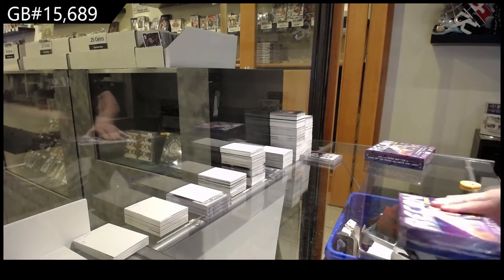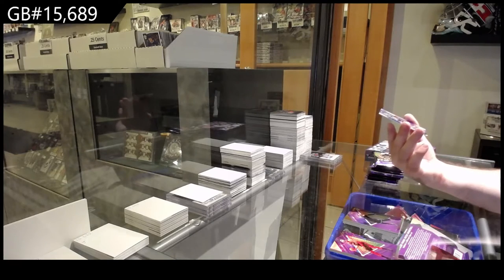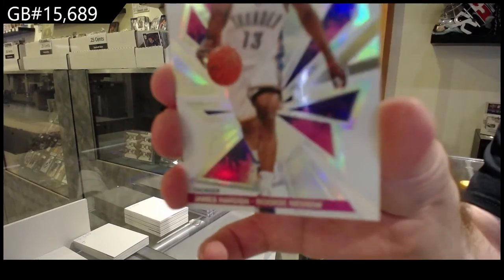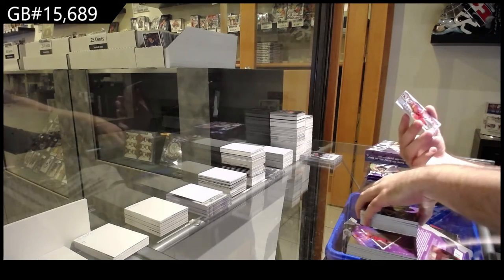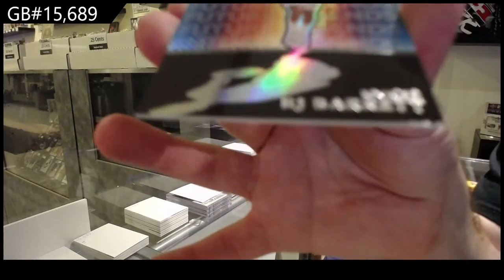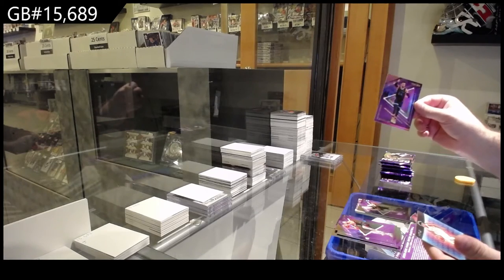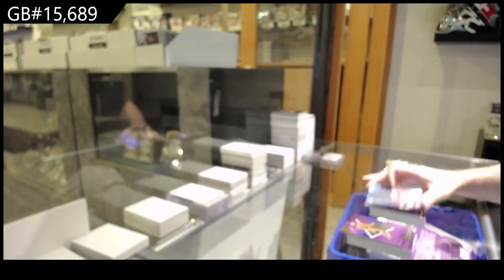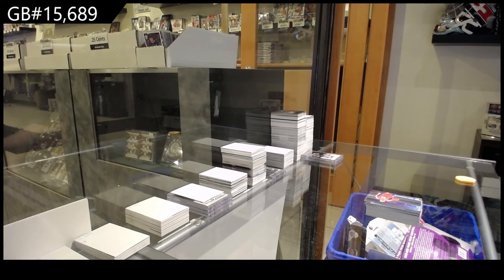20-21 Panini Recon Basketball 2 Box Break - C&C GB #15,689